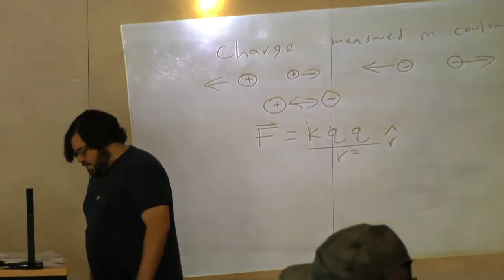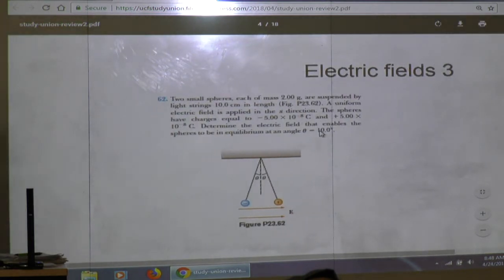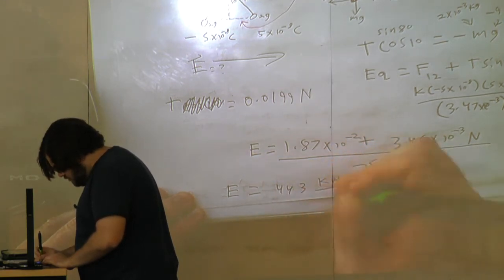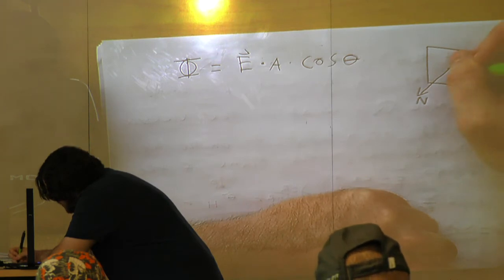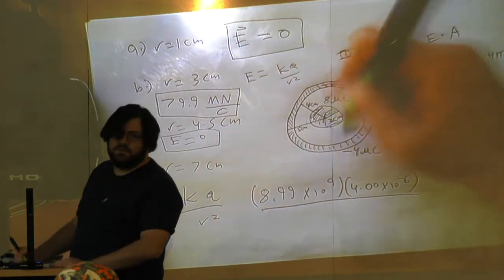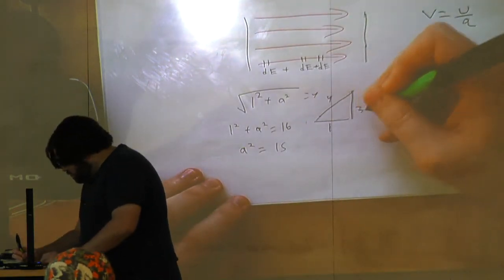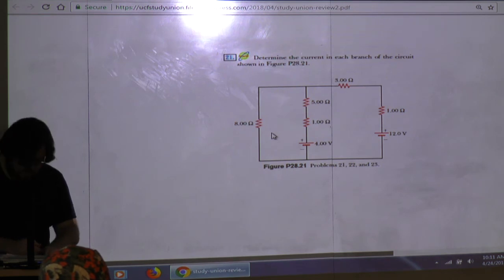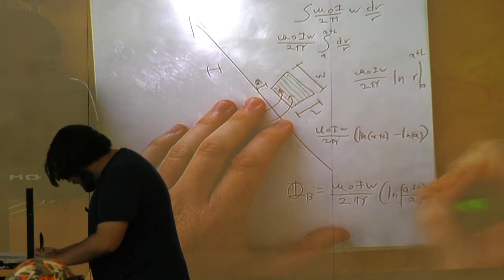Physics for Engineers II with David H.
Physics for Engineers II with David H. on April 24, 2018